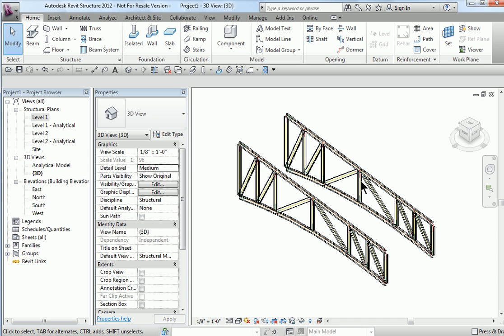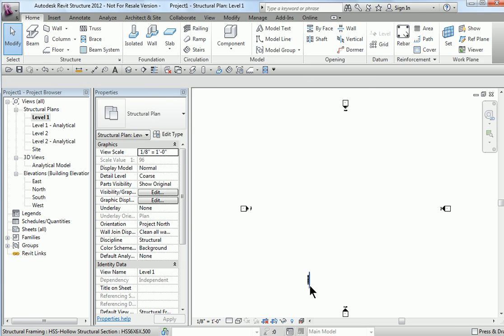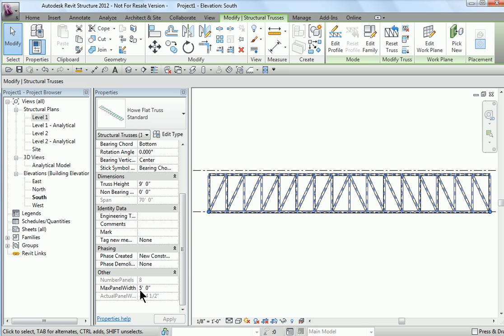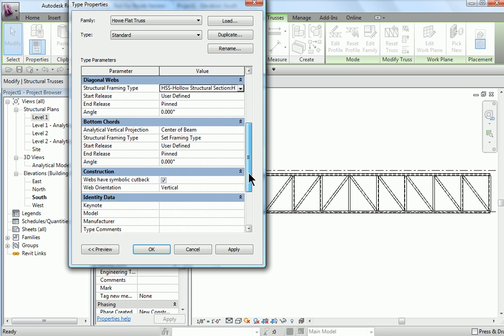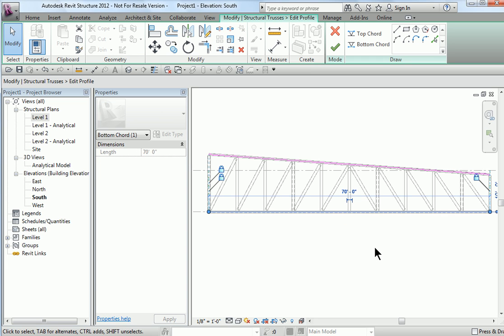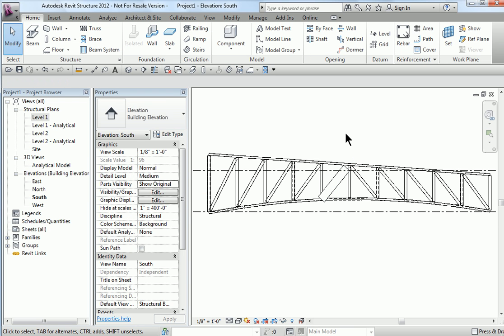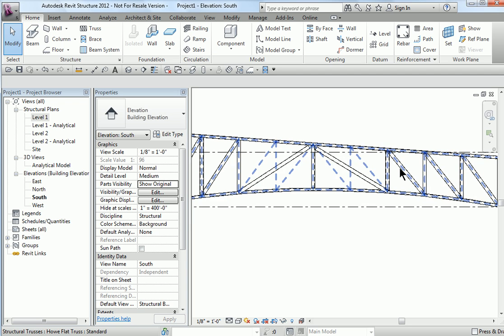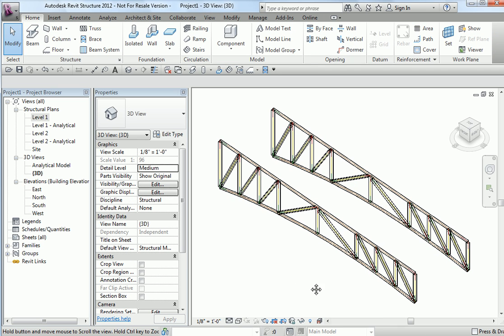Revit - Editing Trusses- CADtechSeminars.com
This video covers editing trusses in Revit, Revit Architecture and Revit Structure. During the video we cover how to change families, edit instance parameters and type parameters. We also cover editing the truss structural sizes for the top cord, bottom cord and web components. We explain how to change the profiles of the top cord and bottom cords of the truss.